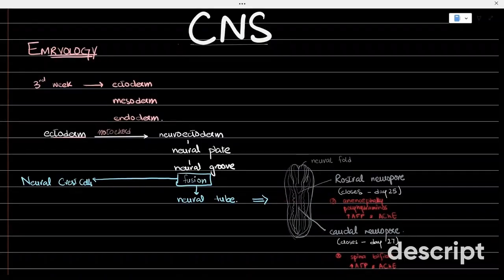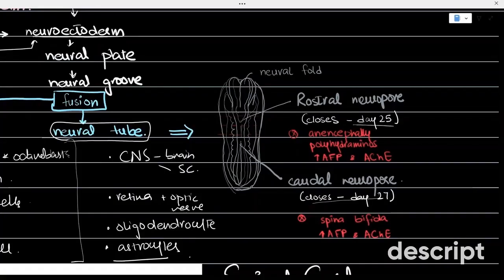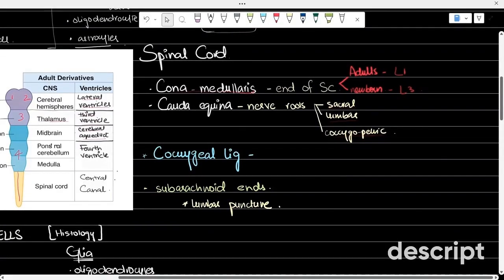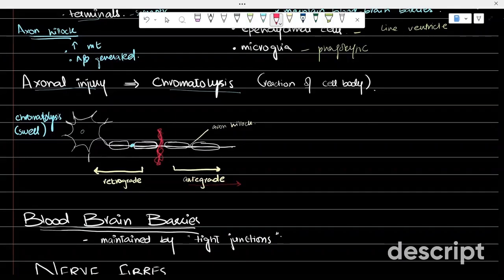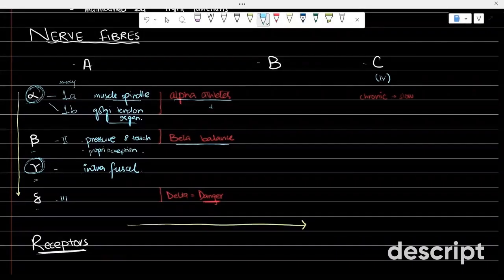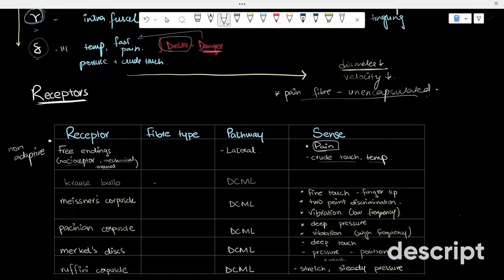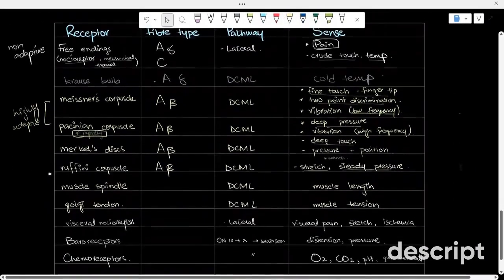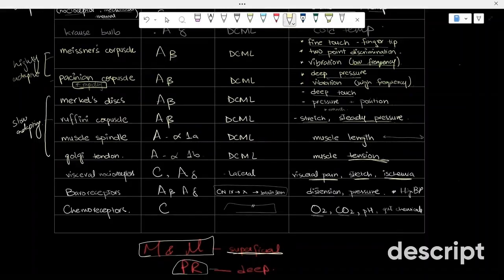Neurology Basics | Embryology, Nerve Fibers, Receptors & Cells | FCPS JCAT NEET MBBS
🧠 CNS Basics Simplified!
In this video, we’ll cover the foundations of the Central Nervous System (CNS):
00:00 ✔ Intro
00:04 ✔ Embryology of the CNS
05:16 ✔ Types of nerve cells
06:30 ✔ Cell Injury
08:27 ✔ Nerve fibers & their classifications
11:08 ✔ Receptors and their functions

This is a must-watch for students preparing for FCPS, JCAT, NEET PG, MBBS exams, or anyone who wants a clear understanding of neuroanatomy and neurophysiology basics.

By the end of this video, you’ll not only understand the concepts but also see how they connect clinically—making neurology easier and more interesting.